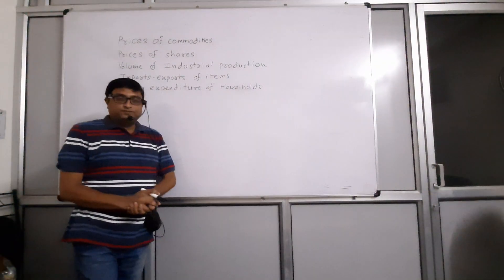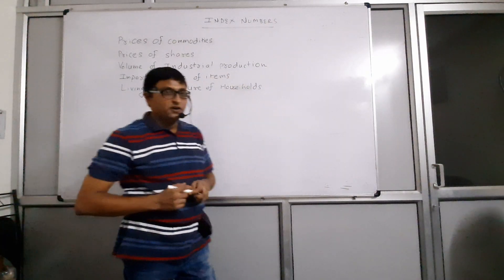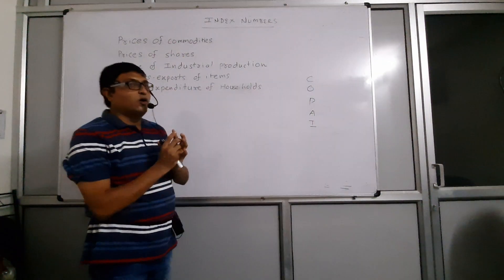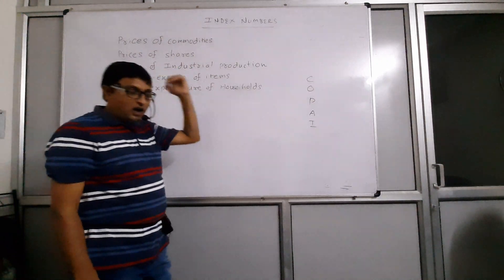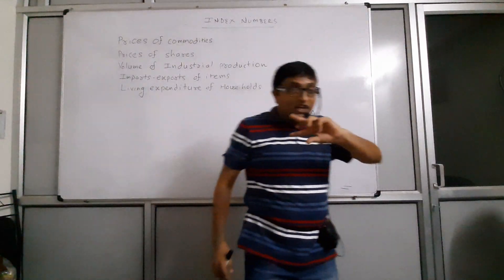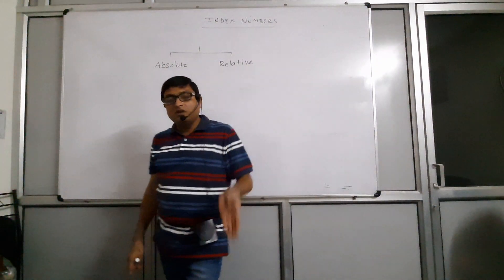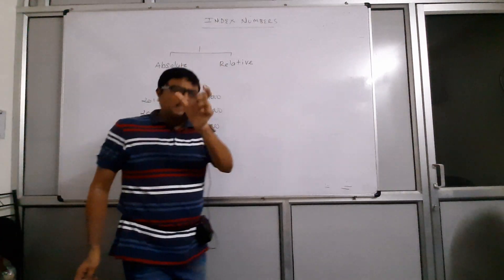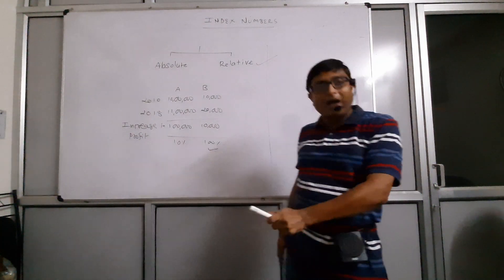1/22. Std. 12 I Statistics I Ch 1 Index Numbers - The Beginning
Introduction
Measurement of changes
Absolute and Relative changes
Index Number defined as a statistical to measure changes